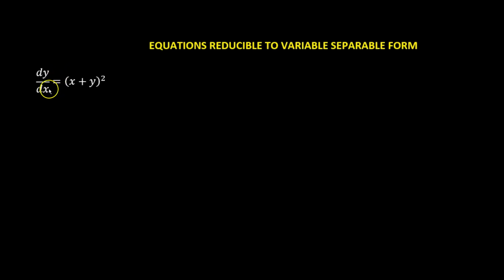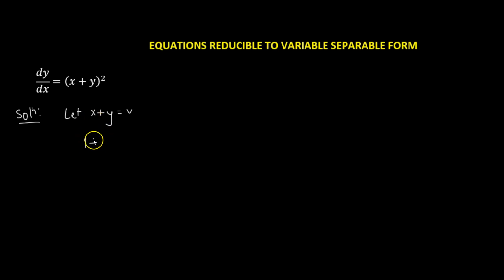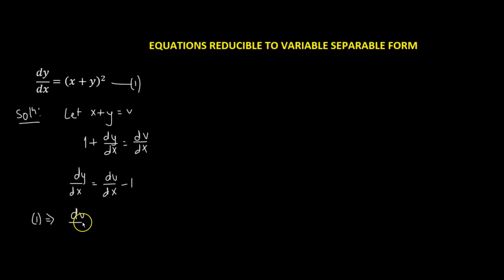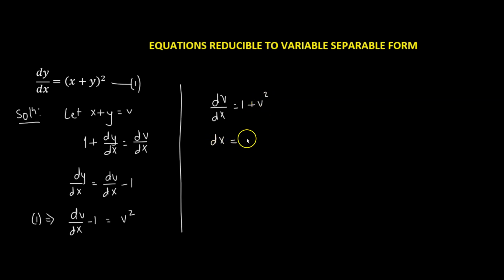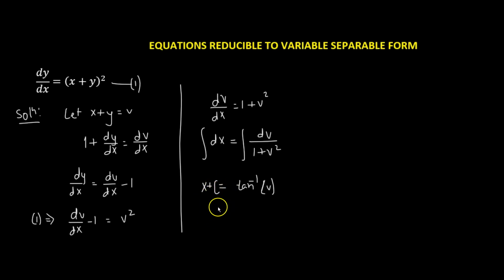11.9 - Differential Equations | Equations Reducible to Variable Separable Form - TYPE IV